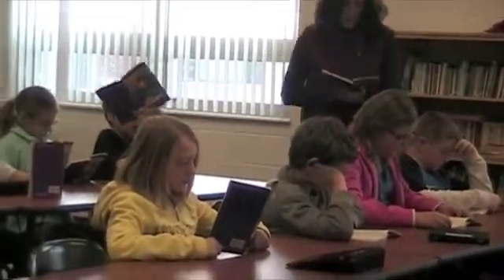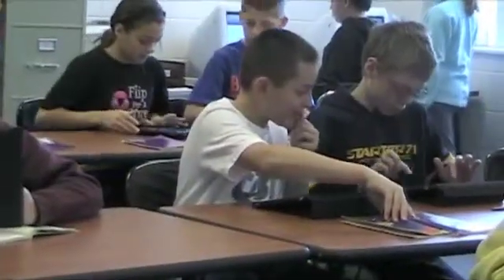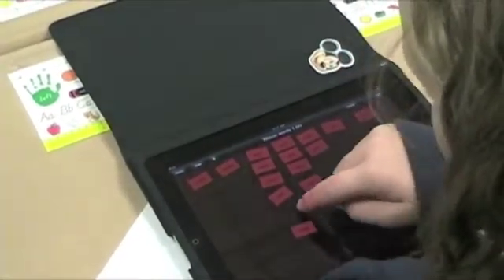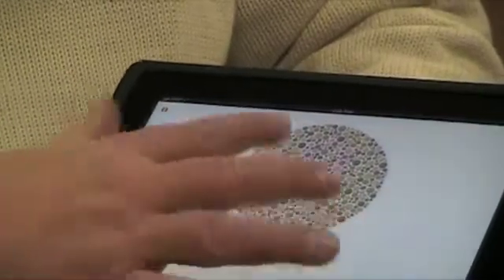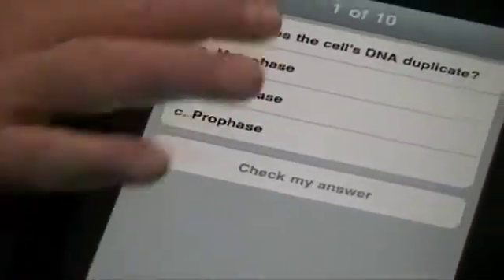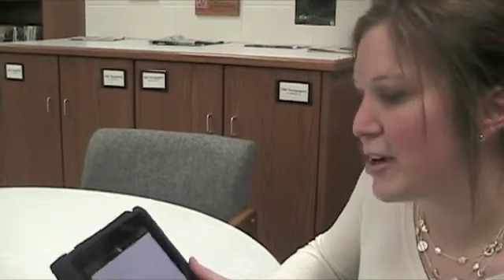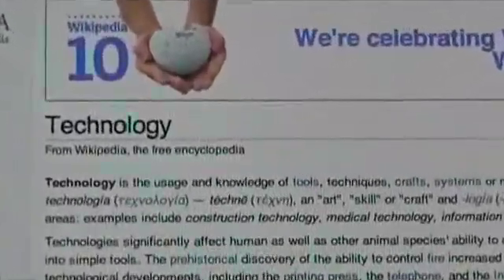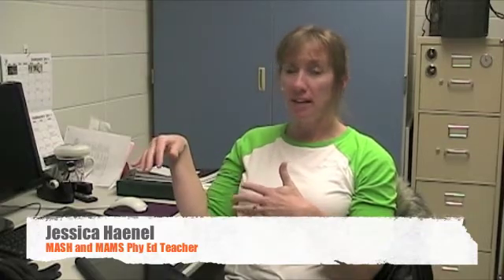iPads in the Classroom - January 2011 Curriculum Connection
Curriculum Connection is a monthly documentary which highlights one area of curriculum in the Medford School District.  This month focuses on iPads in the classroom.